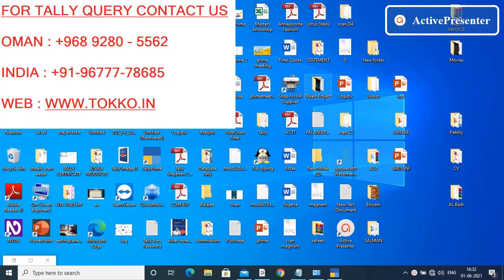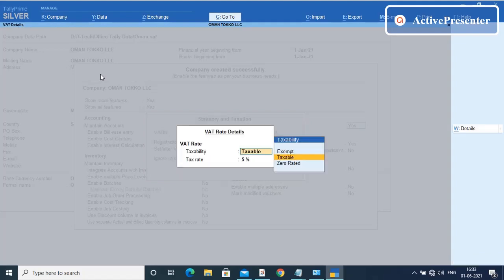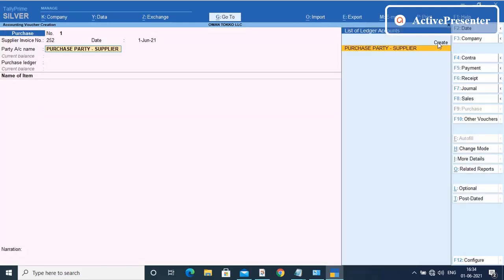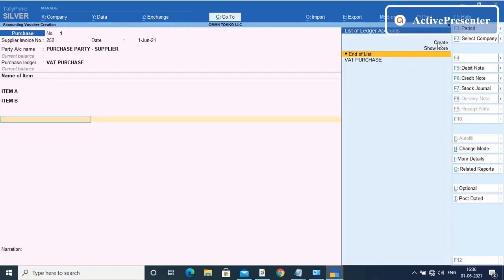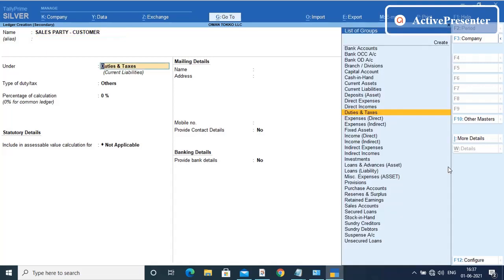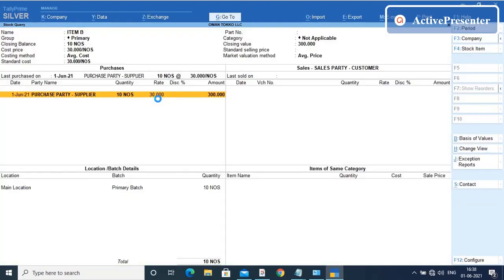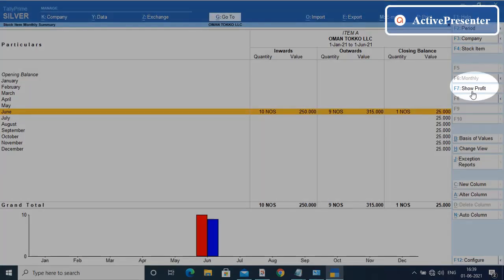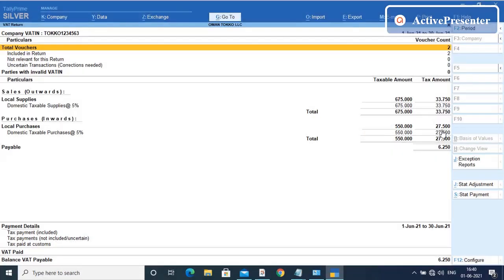GCC VAT ENTRY USING TALLY PRIME - OMAN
This video is for specially for OMAN country

1. Purchase and sales entry by using VAT in Tally Prime
2. Vat computation report
3. Individual item wise profit report